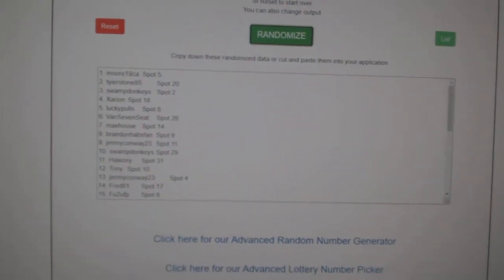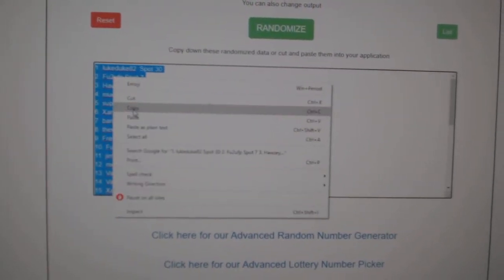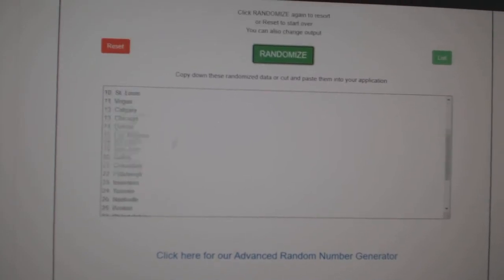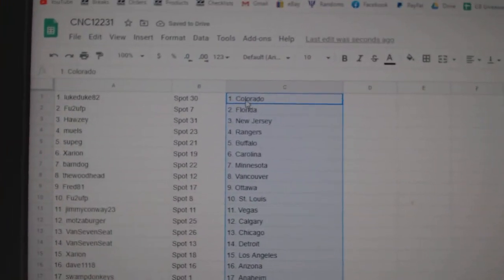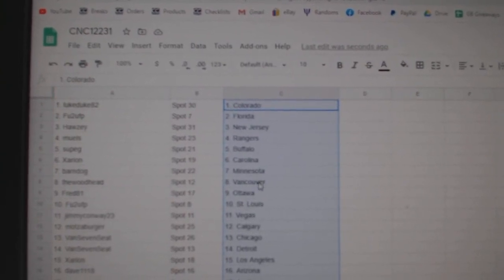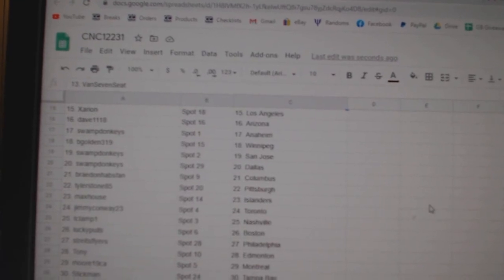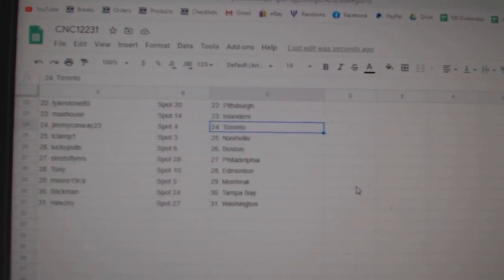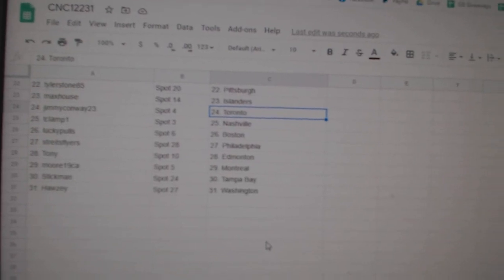Team Randoms - C&C GB #12,231